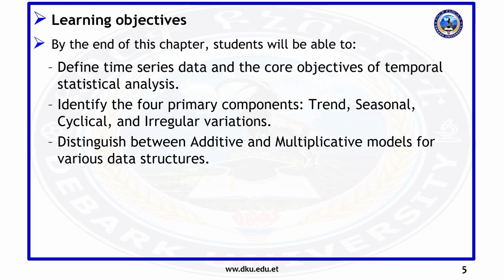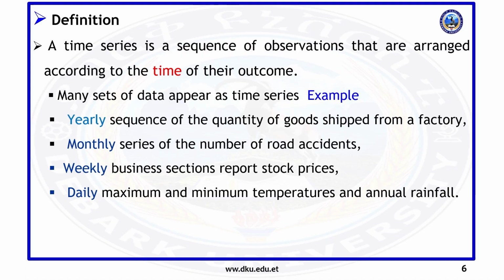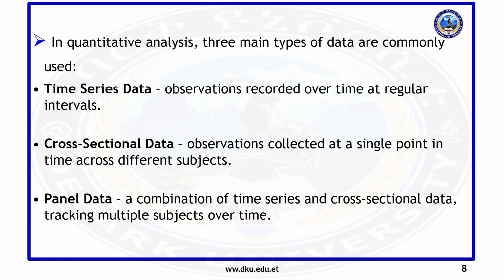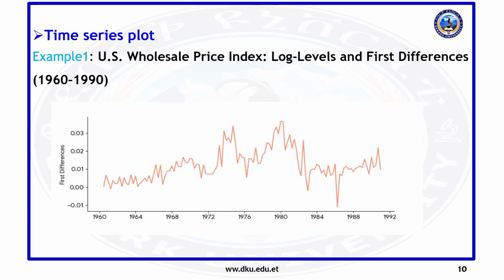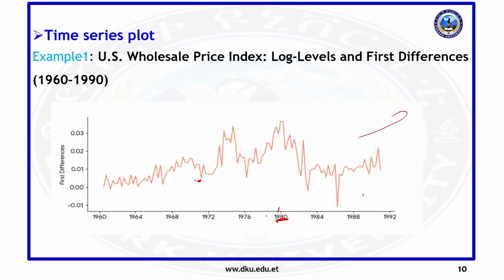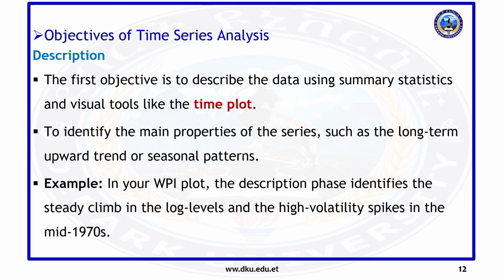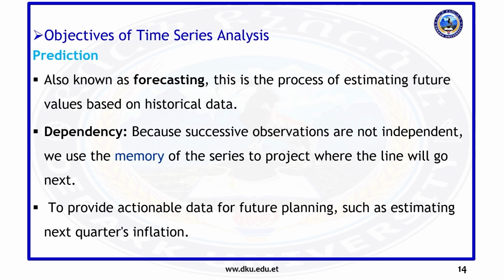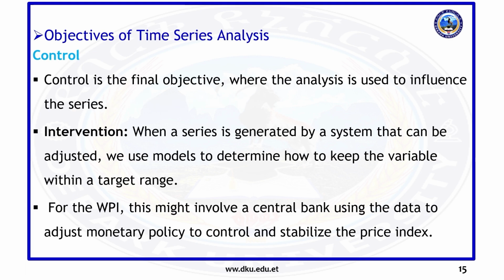Time Series Analysis – Part 1: Introduction and Basic Concepts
This video introduces the basics of Time Series Analysis.

In Part 1, we cover key concepts such as time series data, its components (trend, seasonality, noise), and simple examples.

Perfect for beginners in statistics and data science.